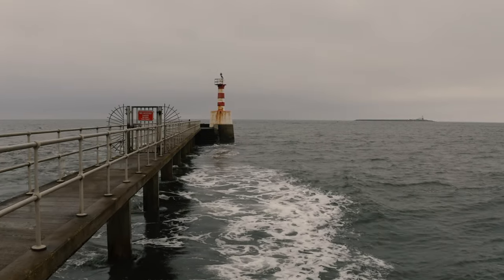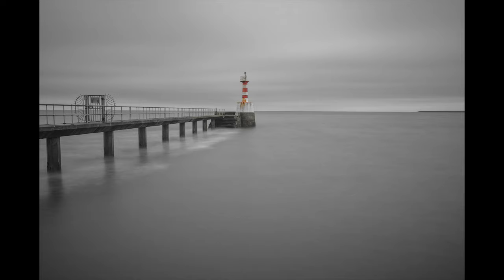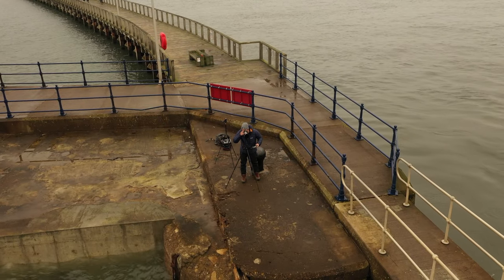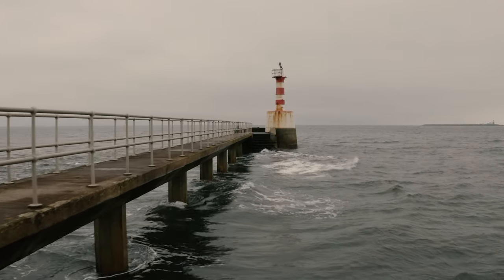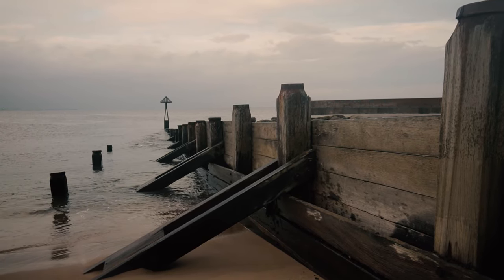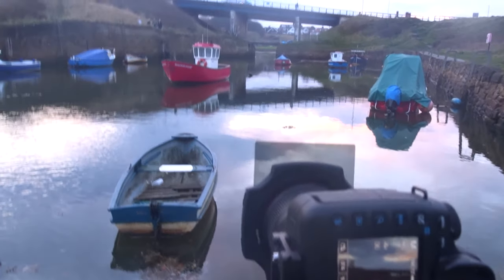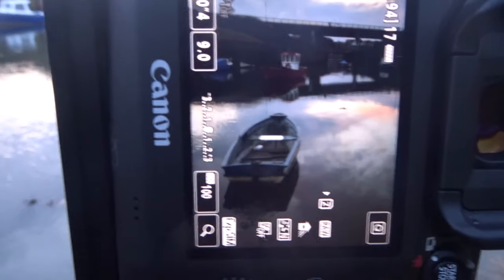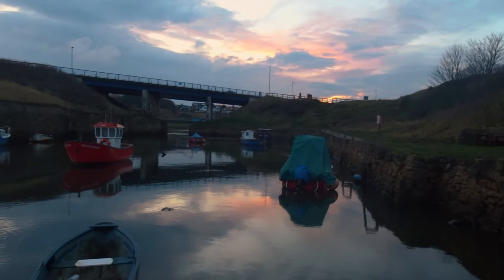Exploring the Northumberland Coast - Moody Seascape Long Exposure Photography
2Future hits the Northumberland coast on a Moody November day for some long exposure photography.

creative commons music - ambient